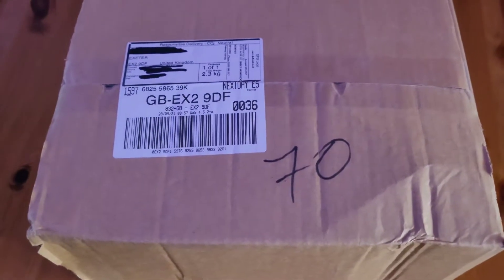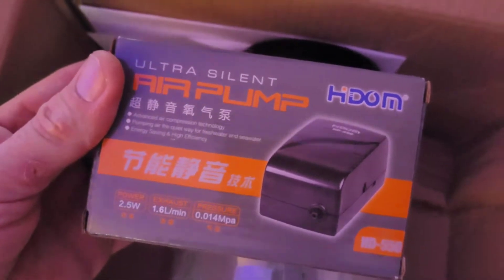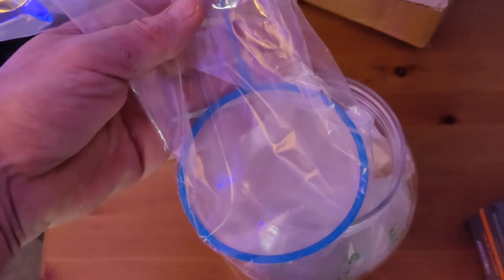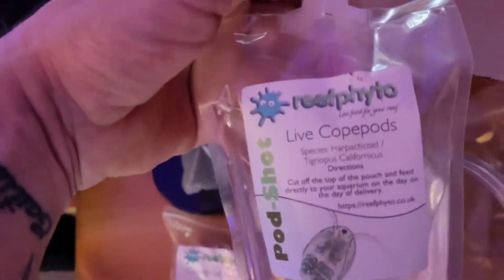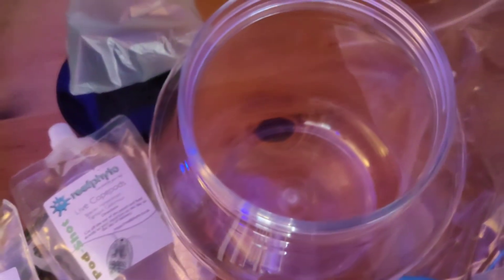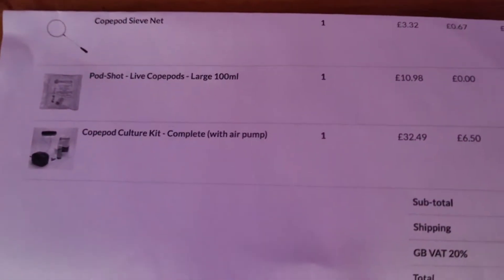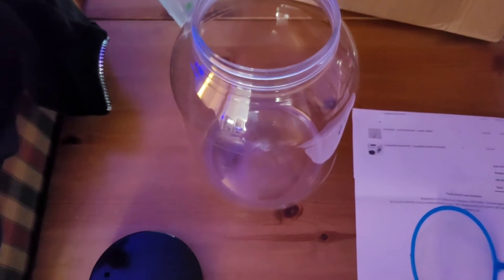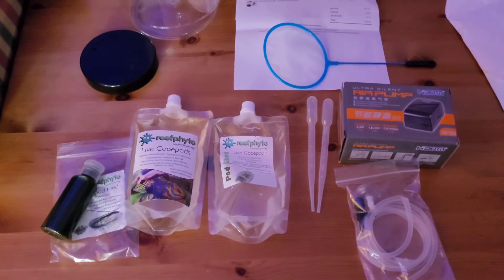copepods culture kit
going to start cultivating live copepods